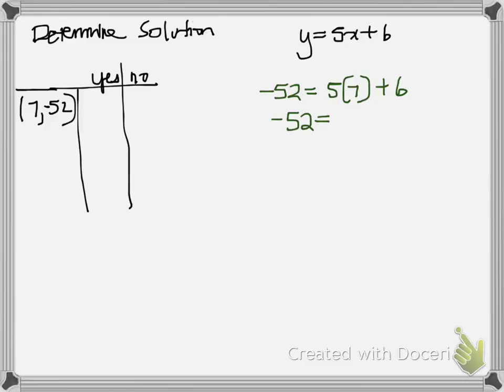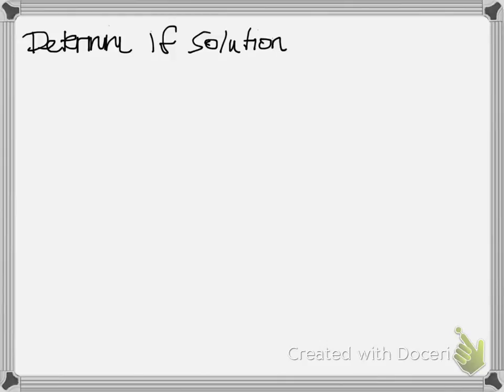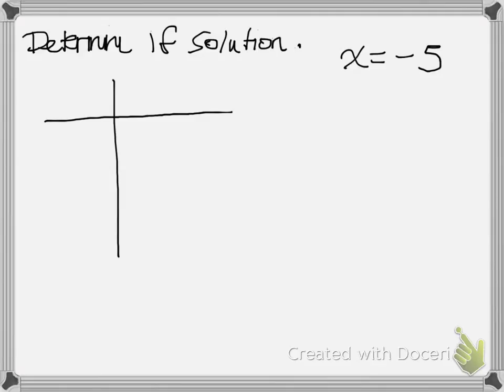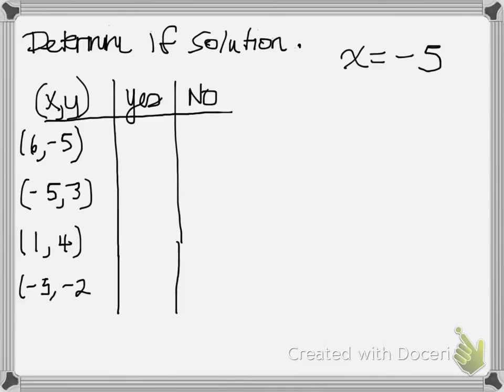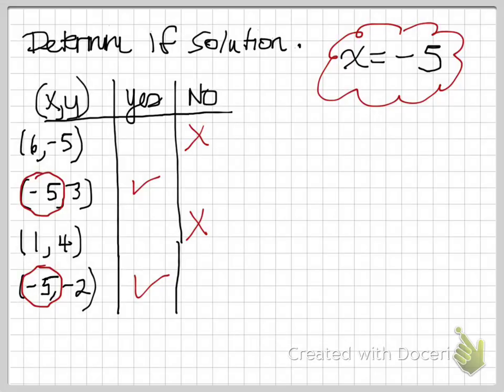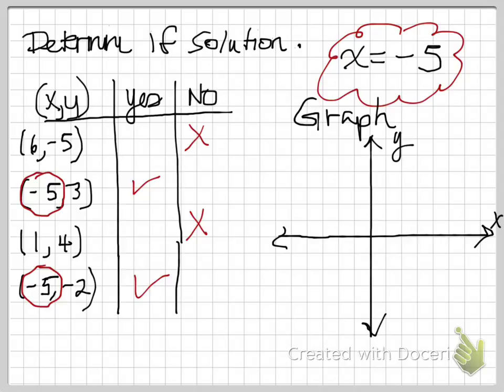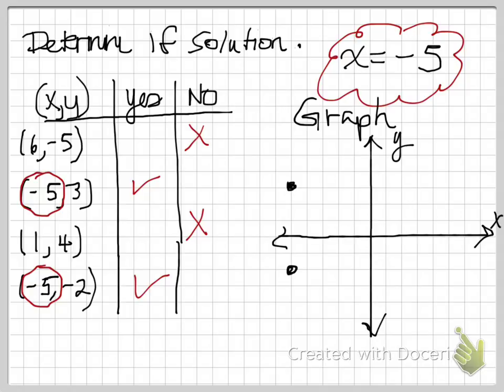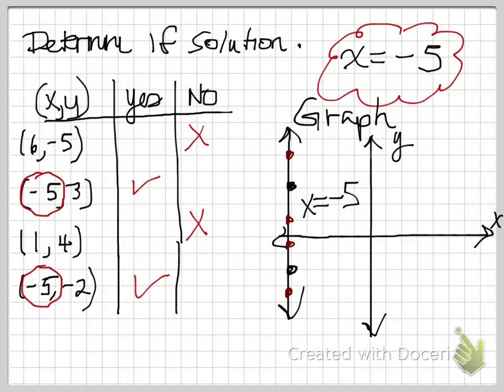0312Linear Equations determining solutions